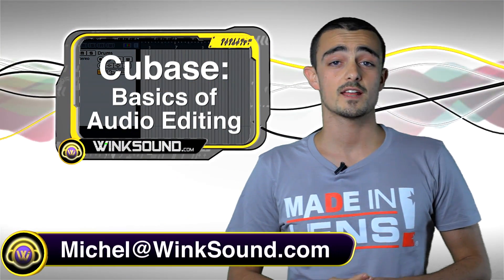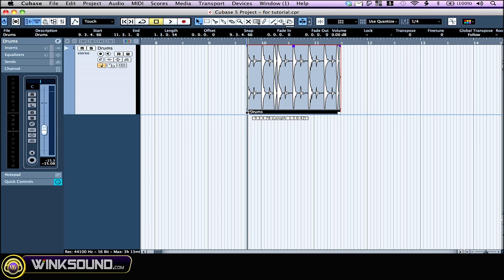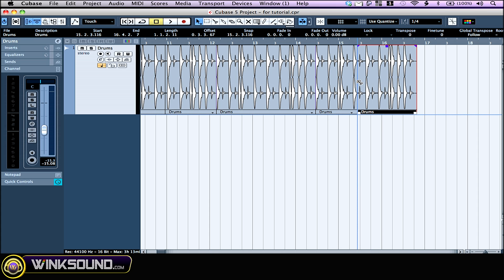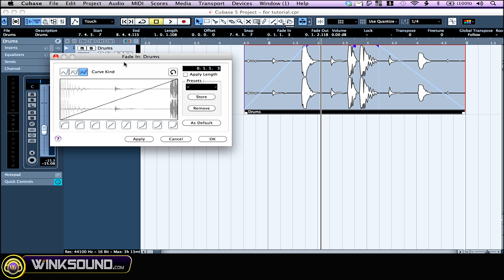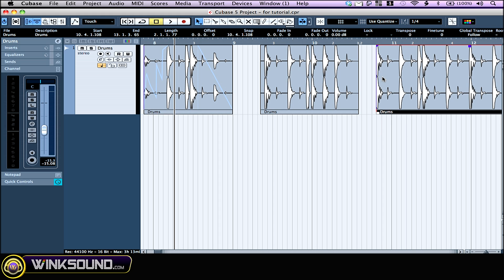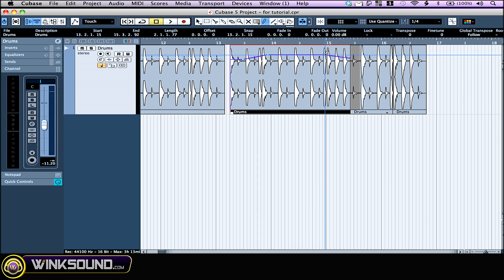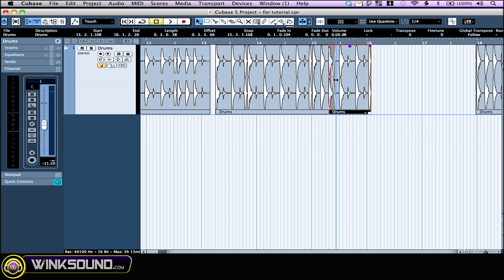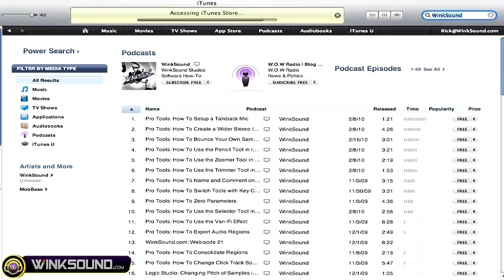Cubase: Basics of Audio Editing | WinkSound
This tutorial explains the basics of audio editing within Cubase 5. Learn how to access the tool palette trim and splice samples as well as how to synch your audio files with the session tempo.